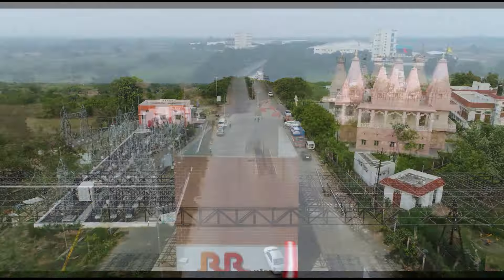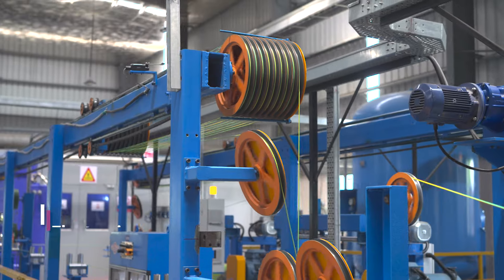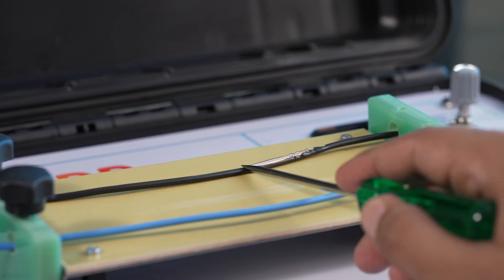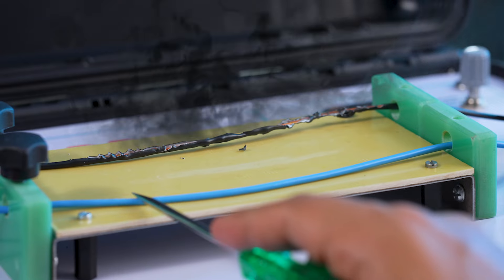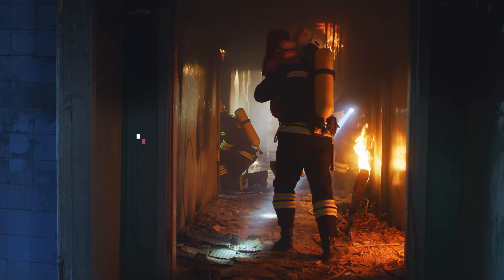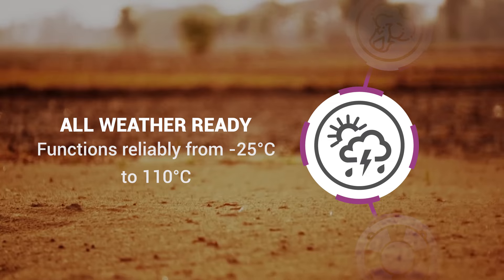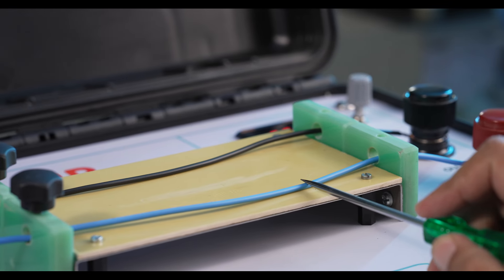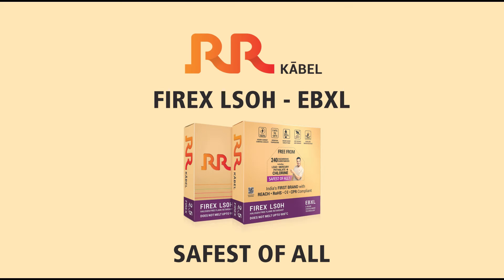How E-Beam Technology is Revolutionizing Home Safety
Are you looking to make your home safer and smarter? Discover how RR Kabel's Firex LS0H-EBXL, is revolutionising home safety with E-Beam technology. This video dives deep into the benefits of this advanced wire, designed to offer unmatched safety, durability, and peace of mind for homeowners.

What You'll Learn:

Superior Safety: How Firex LS0H-EBXL reduces fire risks with its Low Smoke Zero Halogen (LS0H) and Electron Beam Cross-Linking (EBXL) technology.

Advanced Technology: A breakdown of how E-Beam technology enhances the performance and lifespan of your home's wiring.

Comparison: See the difference between ordinary wires and Firex LS0H-EBXL, and why making the switch could be the best decision for your home's safety.